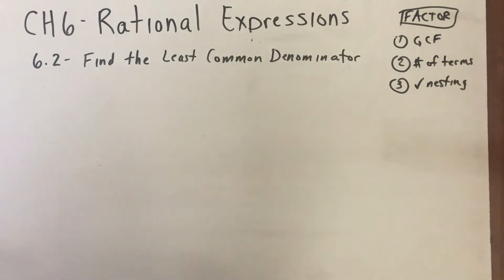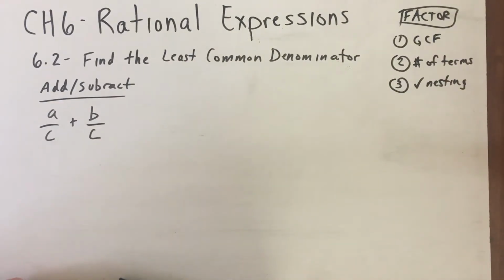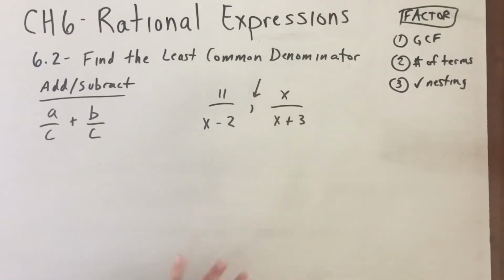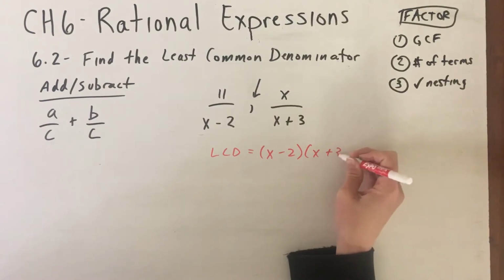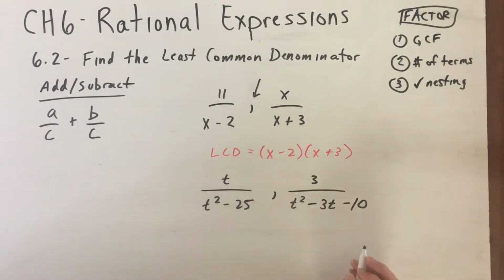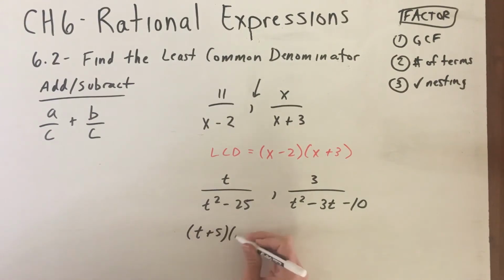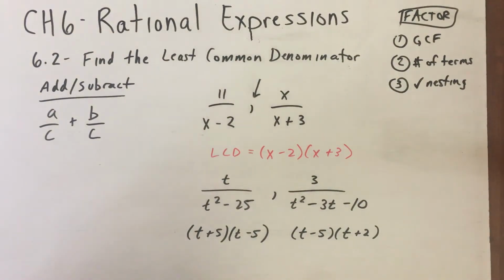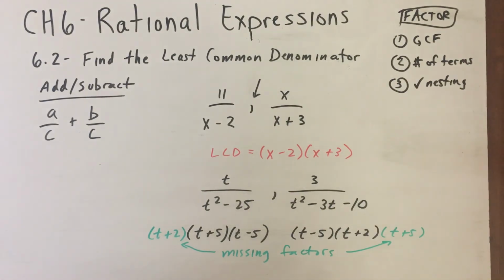6.2 - Identify the LCD of Two or More Rational Expressions